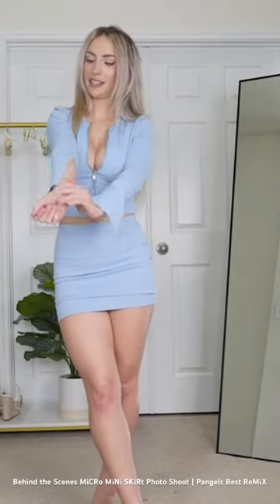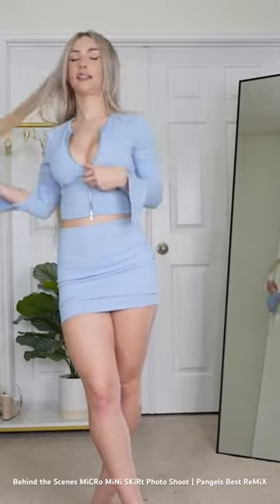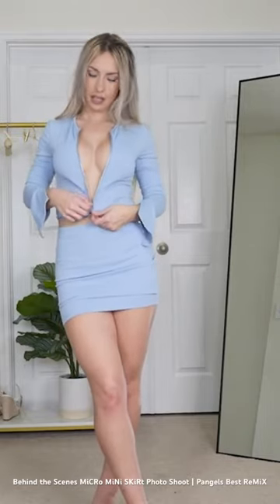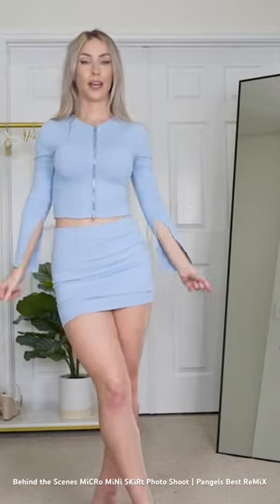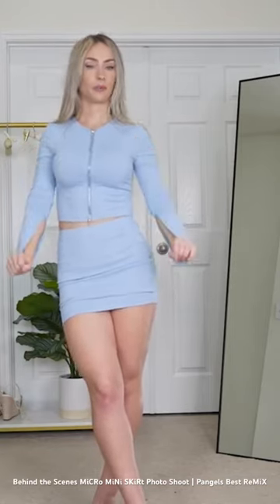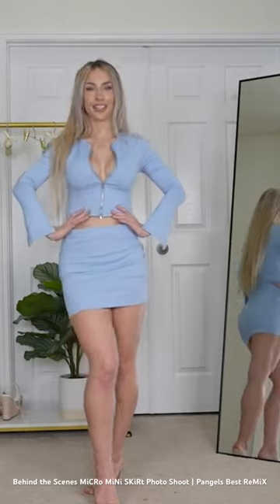Behind the Scenes MiCRo MiNi SKiRt Photo Shoot | Pangels Best ReMiX 57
It's Devon Jenelle, she loves doing try on hauls & comparing outfits, so you'll find a lot of try on hauls on my channel.

Photo shoots are all about beatiful girls forgetting their humdrum clothes and transforming into Bad Girls! Ultra-short miniskirts, Daring Daisy Dukes, Absurdly Small Bikinis and Dangerously High Heels are the tools of their trades. Sometimes models are shy and hesitant at first, but they all eventually find that showing skin is "in" and often begin dressing dangerously all the time!

I would like to thank the photographer for these fantastic images and also allowing us to ReMiX & share them with the community.

By sharing them, hopefully it helps up & coming photographers showing how to improve their own images and filming. Making their own work 📷‘Perfect’ 📸

This is a Pangels Best ReMiX Educational Fashion FiLM | Micro Mini Skirts | Lingerie | BiKiNi Photo Shoot behind the scenes.

Shooting with Model: Devon Jenelle

We explore a variety of audacious outfits, poses, and intriguing elements of the photoshoot process.

You'll get to see how we tackle on-set surprises, incorporate spontaneous ideas, and shape them into the final, impactful photographs.

This is Part of a BiKiNi & MiCRo MiNi SKiRt Fashion Film Series for inspiration & educational purposes.

If you're a lover of digital art or a curious Ai enthusiast, you'll find something to fascinate you on my channel. From Ai MiCRo MiNi SKiRt GiLLy to dreamlike realistic beautiful women to abstract creations and, our Al-generated images are always surprising, original, and full of life.

You can see on my channel beautiful models created by Al in the kitchen playing pool and also on the Beach! & don’t forget the Stewardesses wearing micro mini skirt uniforms!

Some of the Images are created with artificial intelligence and a lot of patience.

Ai Fashion is an art and this video is an artistic expression and education on Ai fashion especially in the kitchen, playing pool, on the beach & at the DiSCO & every day life wearing MiCRo MiNi SKiRts.

We believe that the intersection of art and technology is where the most exciting innovations happen, and we're dedicated to exploring that frontier every day with Fashion & Ai MiCRo MiNi SKiRt GiLLy & other Ai beautiful women!

Join us on this journey into the future of visual art, and discover the limitless possibilities of Ai-generated images.

For OUTTAKES See GiLLY’s ONLYFANS PAGE It’s new for 2023! iT’s the CHEEKY SiDe of GiLLy!

CHECK OUT ONLYFANS where Gilly lets her hair down a little, and gets a bit more cheeky for the camera! Outtakes that YouTube won’t allow!! PLUS ExTRA UNSEEN Videos which are FREE to watch on GiLLY’s ONLYFANS Page.

MiCRo MiNi SKiRt GiLLy

TO OWNERS AND COPYRIGHT: This channel is created to promote the best songs, performers, producers & photographers + Channels & Videos. I do not want to violate copyrights. If you want me to delete a song, picture or video, please let me know - I can remove it immediately from my channel.

understanding of environmental, political, human rights, economic, democracy, scientific, and social justice issues, etc. I believe this constitutes a 'fair use' of any such copyrighted material as provided for in section 107 of the US Copyright Law.

If you wish to submit track or complain about a copyright infringement please email : for these fantastic images of beautiful models and also allowing us to mix and share them with the community.